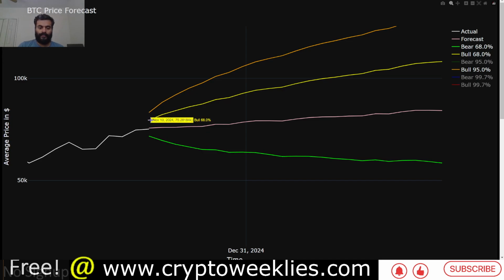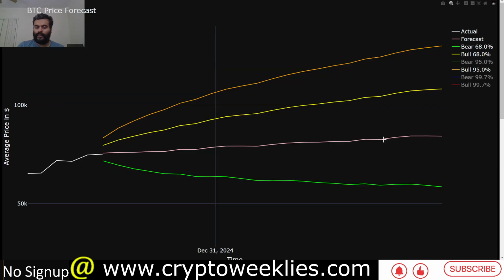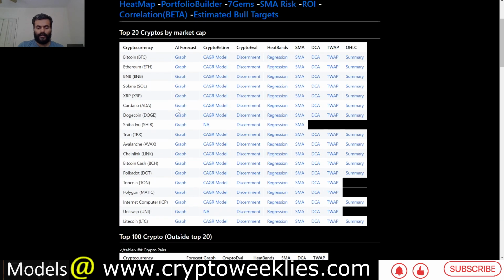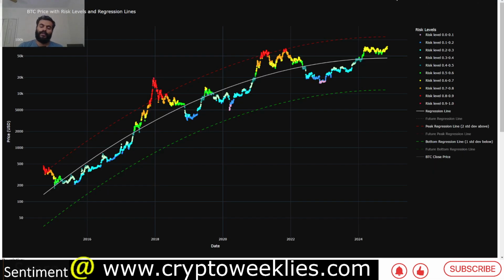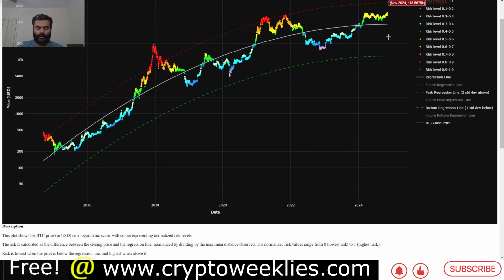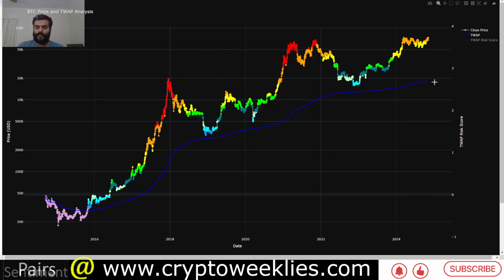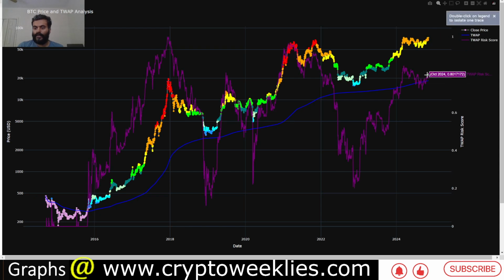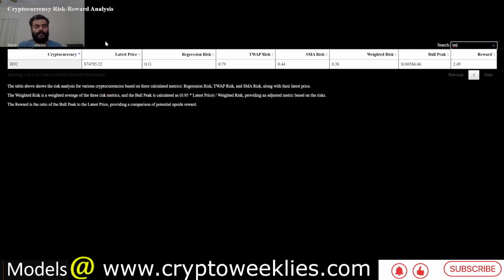Bitcoin ($BTC) | Predictions for 2025 🚀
Are you curious about the future of Bitcoin (BTC)? This video dives deep into the price forecast for Bitcoin and AllTimeHigh , using cutting-edge AI and machine learning tools to predict the token's potential all the way through December 2025. Whether you're an experienced crypto investor or new to the market, this comprehensive analysis offers valuable insights into what could be in store for BTC, including scenarios for both bull and bear markets.

In this video, we explore three potential outcomes for BTC, leveraging advanced models such as the PeakValley Indicator, RiskMeter, NarrativeCloud, and CryptoTLDR. These tools provide a unique perspective on market sentiment, price movements, and accumulation strategies that can help you make informed decisions. 📈📉

Why You Should Watch:

Comprehensive Analysis: We break down BTC's recent market performance, sentiment analysis, and future predictions.
Stay Ahead of the Game: Get a head start by knowing what to expect for BTC in 2025.

Timestamps:

0:00 - Intro
0:05 - Bitcoin Forecast
0:23 - Normalized Risk Model
1:07 - March Nov
2:04 - Price Forecast
3:02 - Trend
5:01 - Regression Based Analysis
6:47 - Ceiling estimates
7:58 - Key Support Levels
8:47 - Accumulation
9:32 - SMA Model
10:27 - DCA Model
11:34 - TWAP Model
12:10 - Bull Target Summary

Key Takeaways:

Bull vs. Bear Scenarios: We analyze both potential market conditions to provide a balanced outlook on Bitcoin’s future.
Practical Accumulation Tips: We share actionable strategies to optimize your Bitcoin investments.
Comprehensive Market Analysis: Get a detailed view of the crypto market’s impact on BTC's performance.
Informed Decision-Making: Stay updated on key metrics that influence BTC's price.